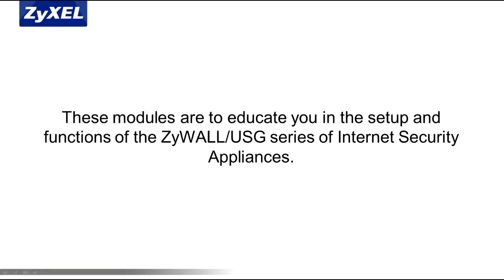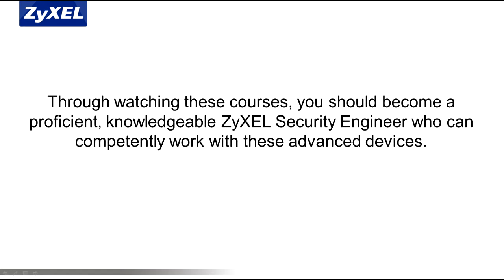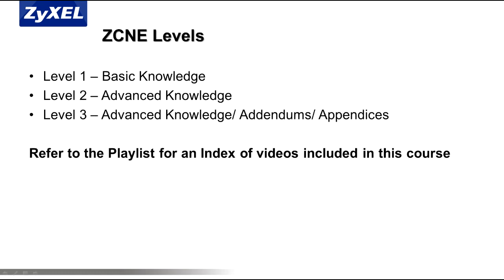ZCNE Security - Introduction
Introducing the ZyXEL Certified Network Engineer Course for Security Appliances.